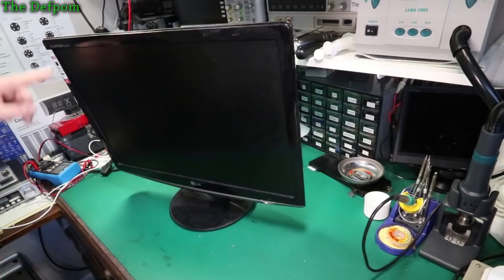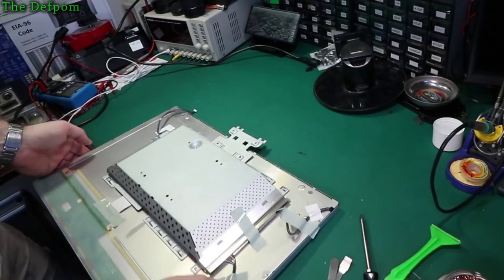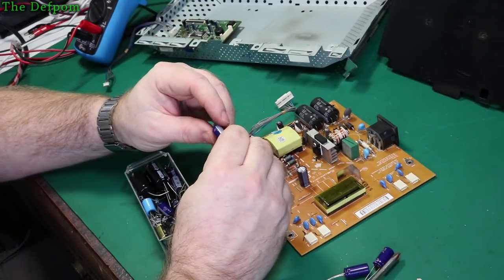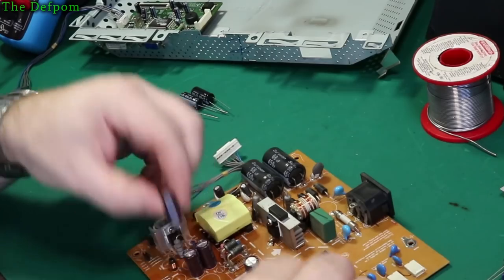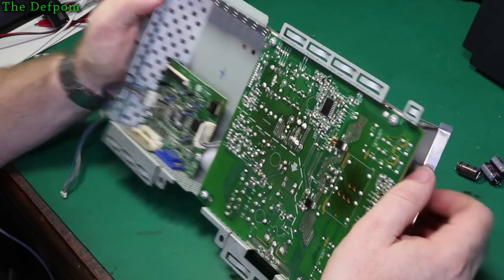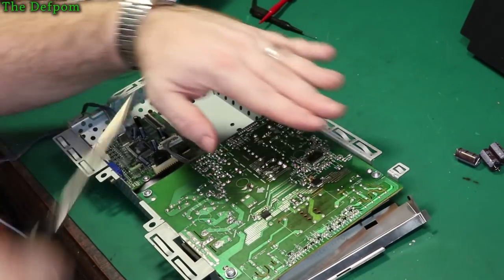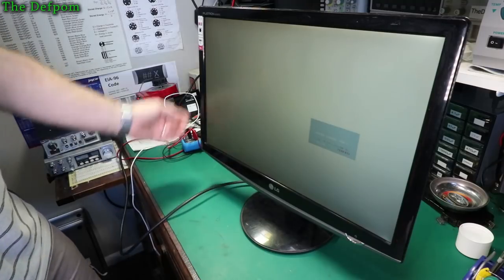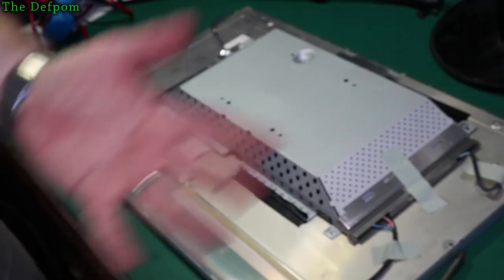🔴 #537 LG Flatron W2252 LCD Monitor Repair - How To Repair A Monitor That Wont Turn On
I repair a dead LG Flatron W2252 LCD Monitor, the monitor won't turn on.

I check the power supply and replace some electrolytic capacitors which had leaked and failed.

Boonton
4220.

Fluke
8842A:
893A.
A90.

HP/Agilent/Keysight
5005A.

Marconi
2022D.
2955.

Siglent
SPL-1008.